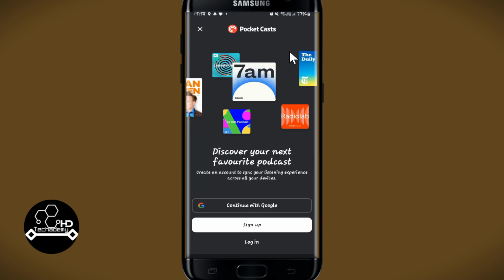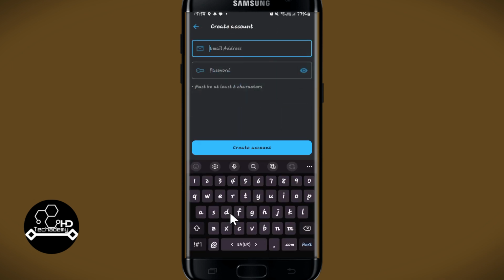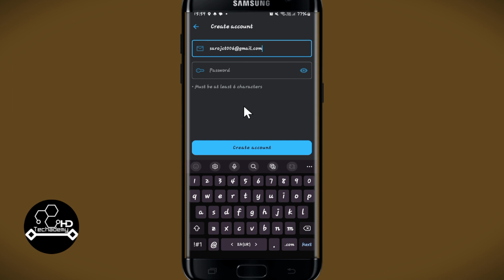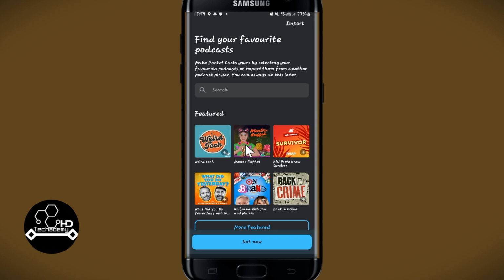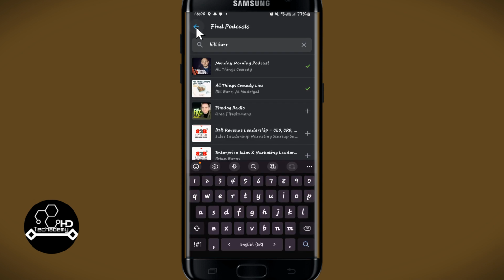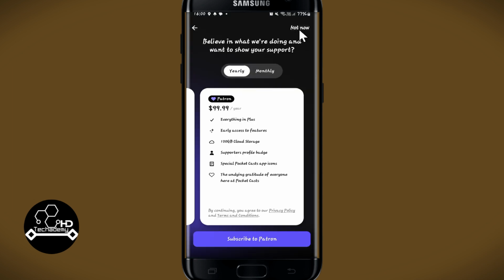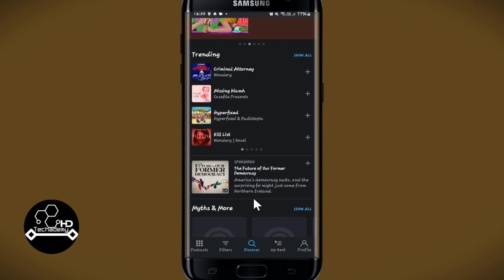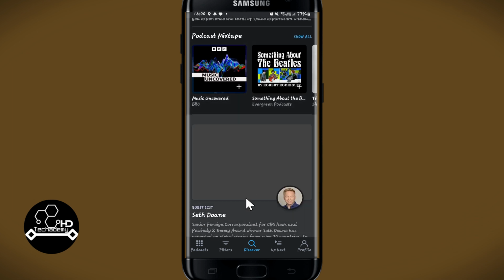How to Sign up and Create a New Account on Pocket Casts App? 2024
In this video, I’ll guide you through the process of signing up and creating a new account on the Pocket Casts app. Pocket Casts is a great platform for organizing and discovering podcasts, and I’ll show you how to set up your account in just a few easy steps.